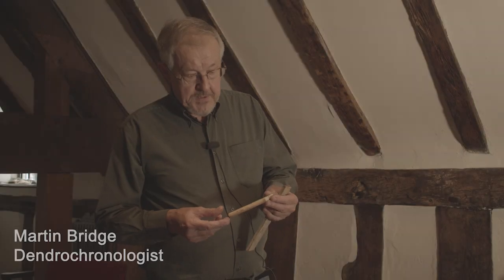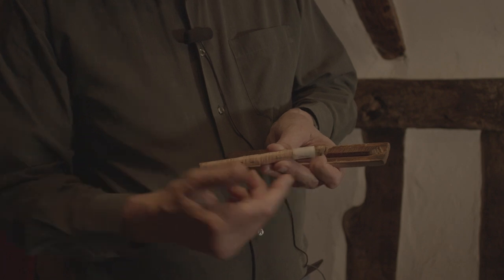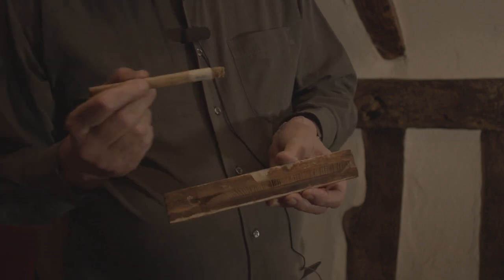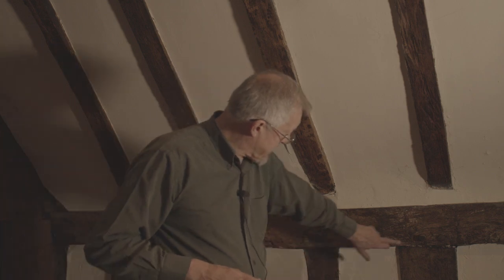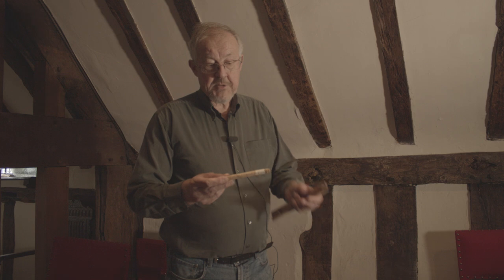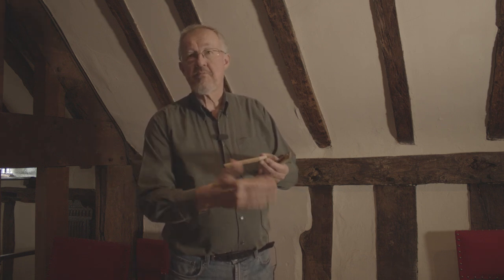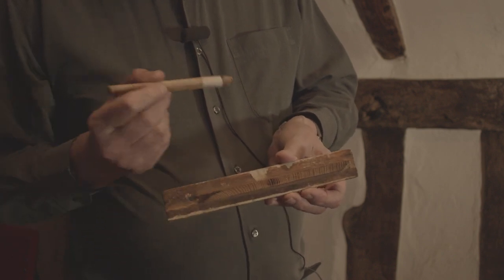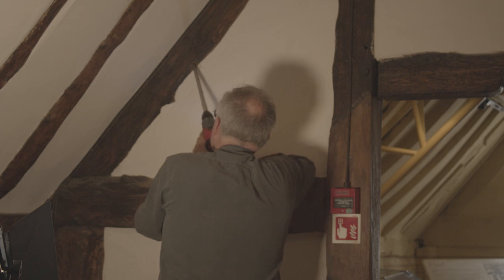Martin Bridge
The StratFire project - dating the buildings in Stratford-upon-Avon town centre